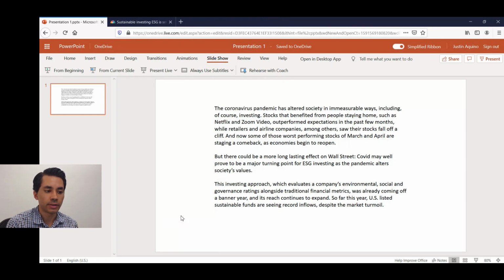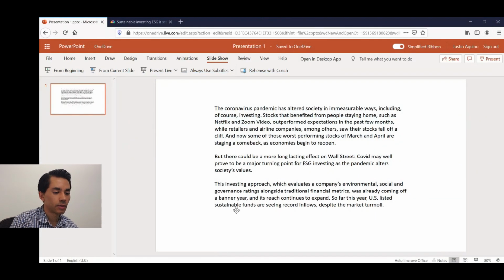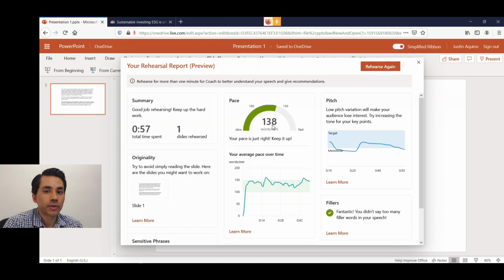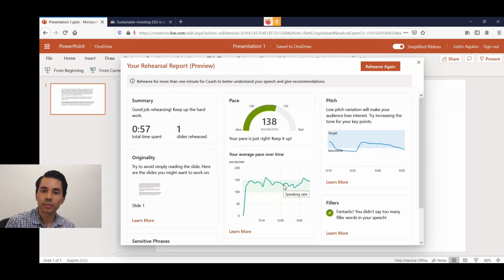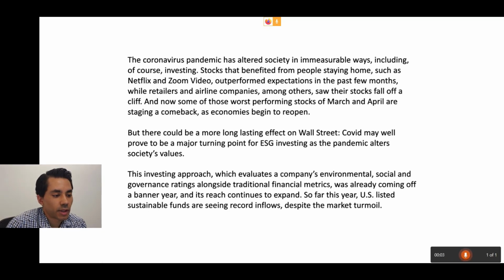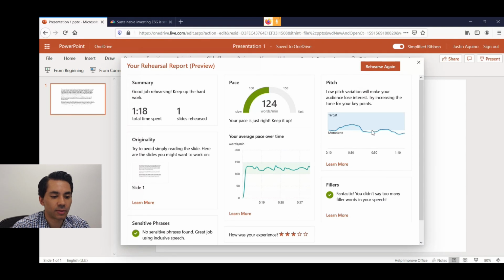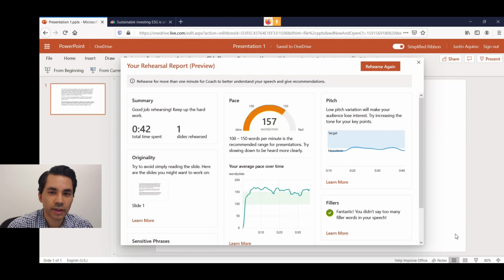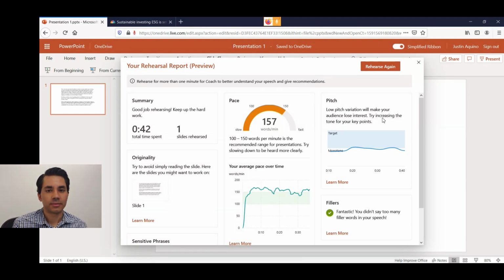Public Speaking Coach Tests PowerPoint "Presenter Coach" - Does it Work?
PowerPoint's new feature called "Presenter Coach" tries to use artificial intelligence to automatically detect your speech patterns and give you recommendations for how to improve.

Unfortunately, it doesn't live up to the hype.

In this video, I test it out with fast, average and slow speed, and normal vocal pitch and tonality, and Presenter Coach fails to provide accurate metrics.

If you want to improve your speaking skills and delivery, do not use this feature in PowerPoint. Manual analysis is still necessary to really optimize your speech.

0:00 - Overview of "Presenter Coach" in PowerPoint
1:40 - How I created the text for this test
2:43 - Average speaking speed test
4:21 - Checking the results from average speed test
5:12 - Errors with Presenter Coach analysis
8:00 - Slow speaking speed test
9:48 - Checking the results from slow speed test
11:54 - Fast speaking speed test and checking results
14:49 - Comments on AI speech tools

Cool Communicator LLC provides coaching and training programs for public speaking, presentation skills and professional communication skills.